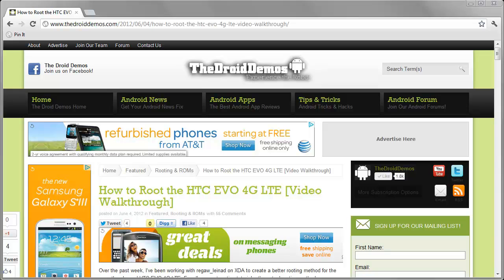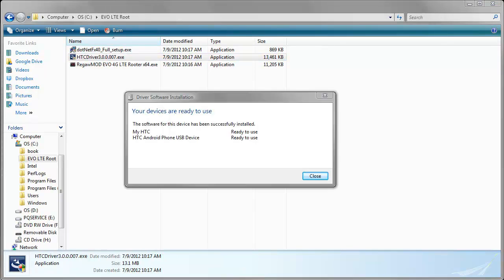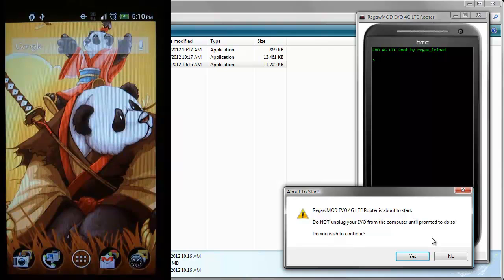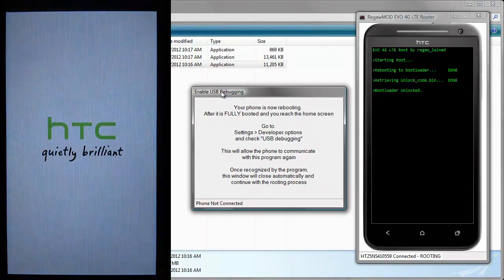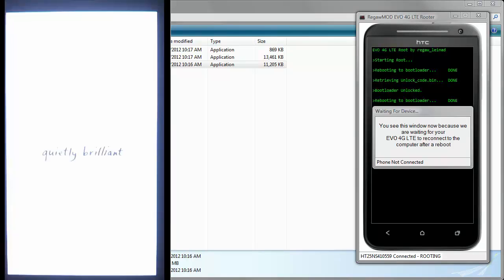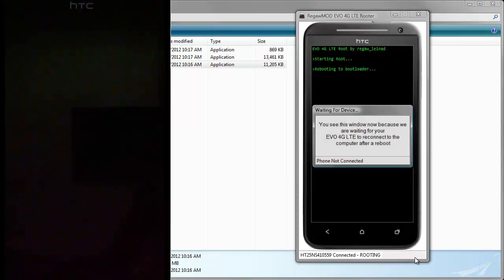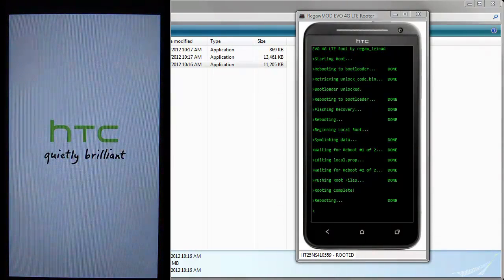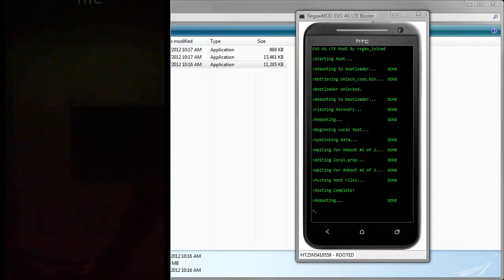Rooting the HTC EVO 4G LTE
Rooting is the first step towards liberating your phone from the clutches of manufacturer lockdowns.  In this video I use RegawMOD to unlock the bootloader and root my HTC EVO 4G LTE.  As stated many times in the video, do this at your own risk!  If you choose to do this, read/watch as much info on rooting as you can because you may run into issues that I didn't.  Good luck and enjoy!

*NOTE*
My phone was on software build 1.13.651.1 when I made this video.  Any builds newer than this are currently not supported by this MOD.